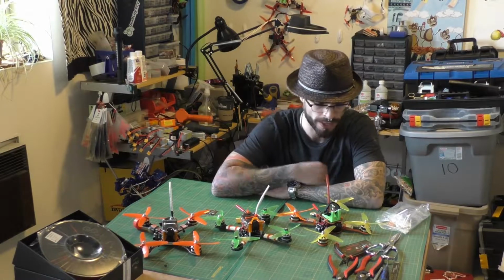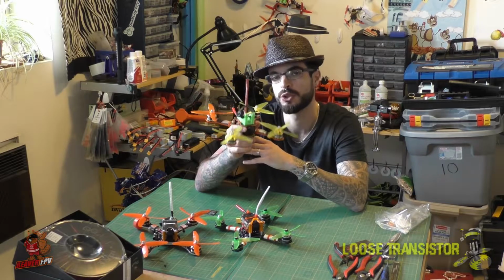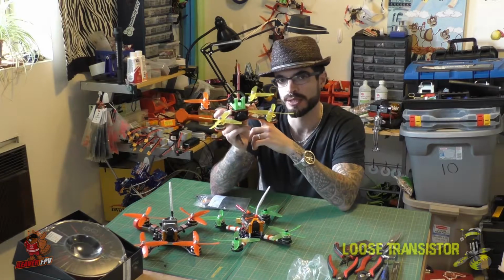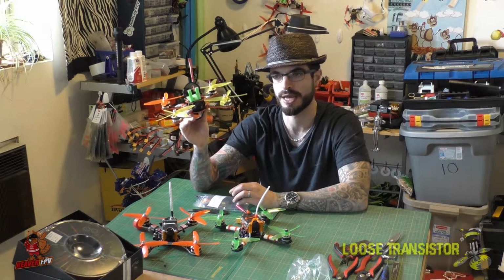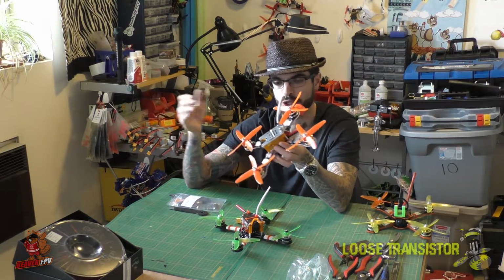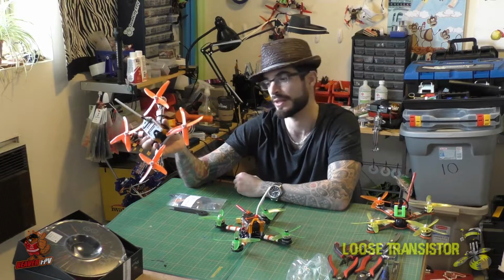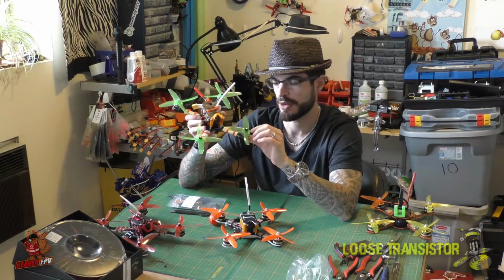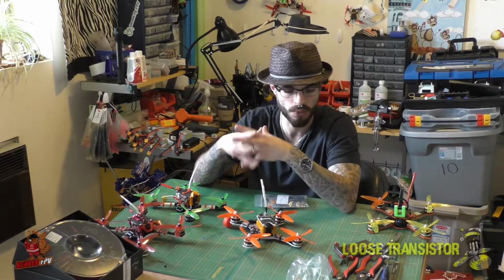FPV DRONE BUILD ♠ How Have The Builds Held Up??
Hey Guys!

Welcome back to the channel, I know it's been a while since I posted a proper video. I have started a business and it is taking away a lot of my free time.

I have finally gotten most things under control and I am getting back into the swing of making videos. This one will cover a review of the last few builds I have posted here.

The next series of videos will include:

- Beaver SX Micro Brushless Hoverbot Killer
- Hyph 6"
- 3D Printer Build & Review

GET MORE!